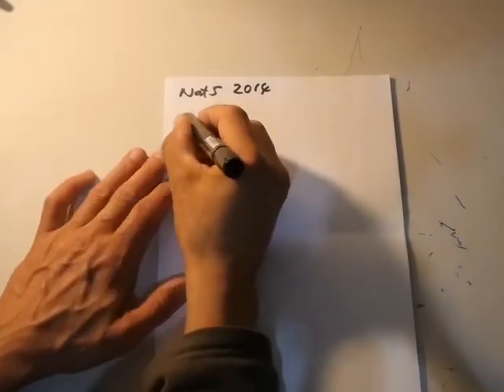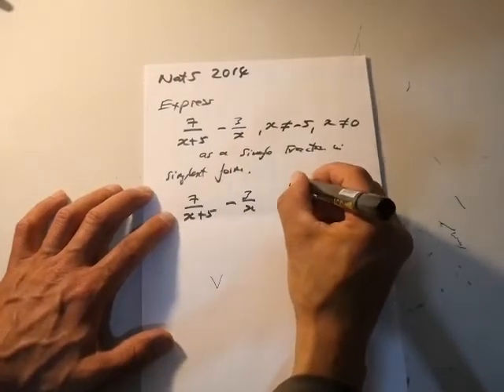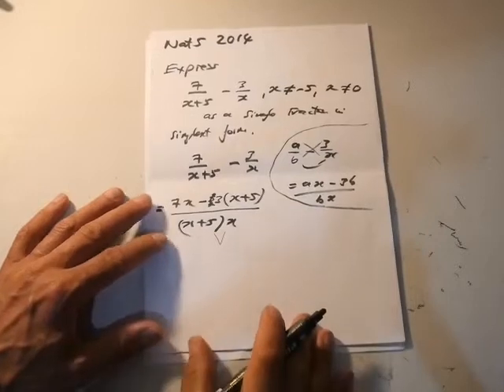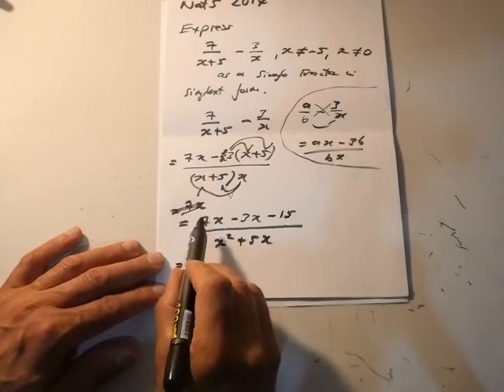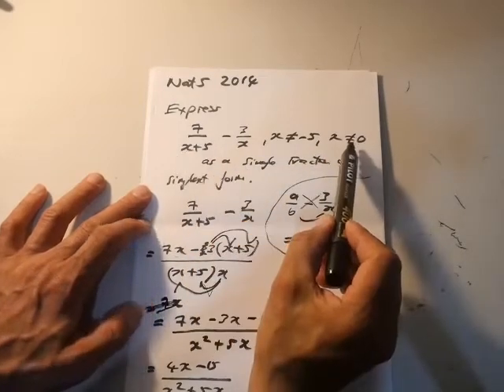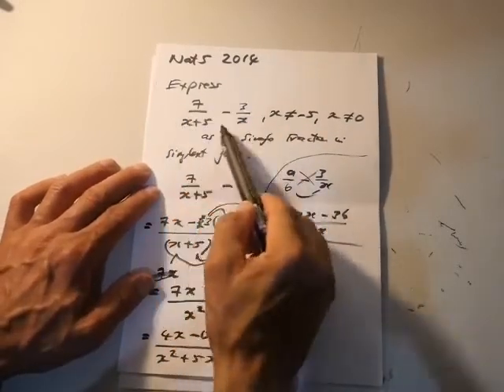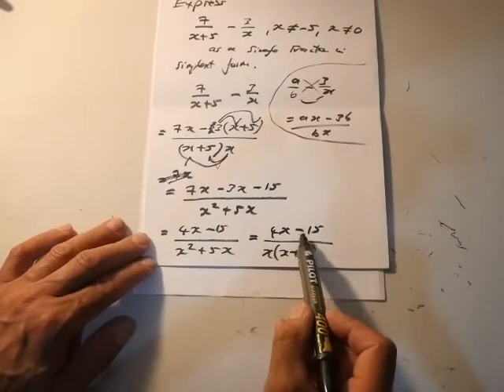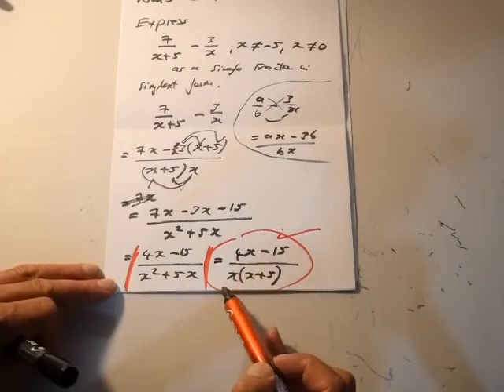Simplifying Algebraic Fractions. Nat 5